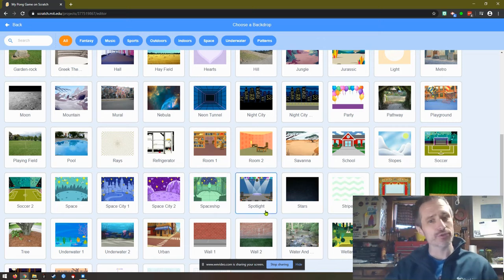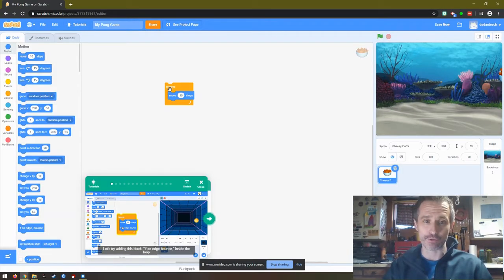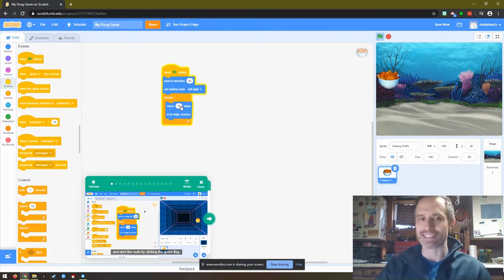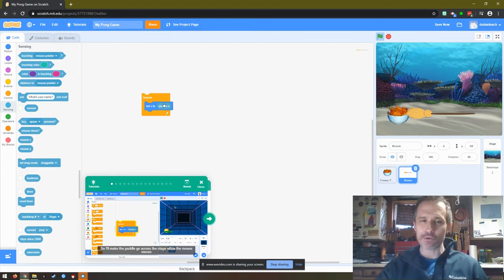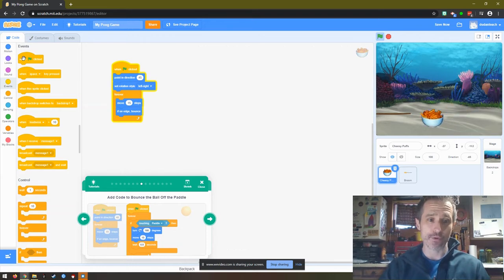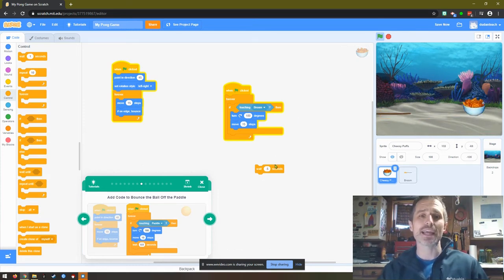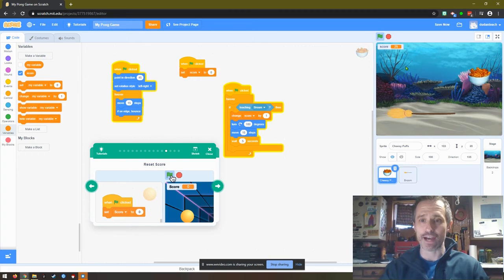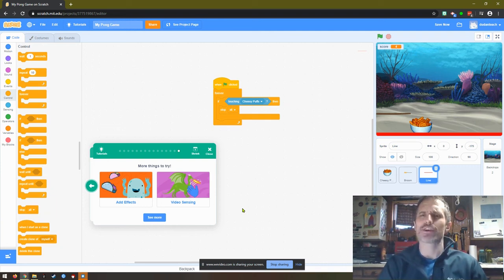Create a Pong Game from Scratch!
Go through a really good tutorial with Mr. Duda and learn even more skills that will help you to create you own games (you'll have one complete at the end of this tutorial) as well as edit other people's games!

scratch.mit.edu